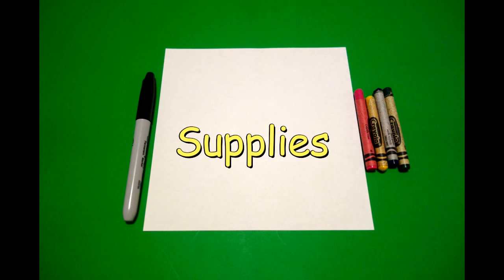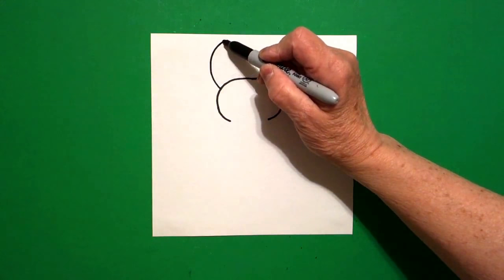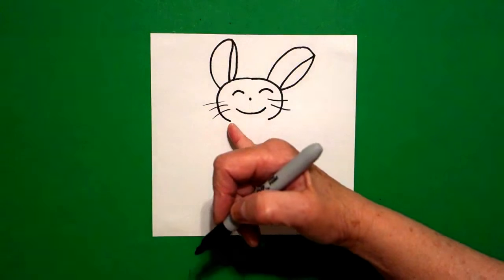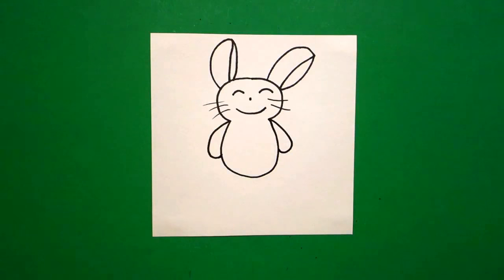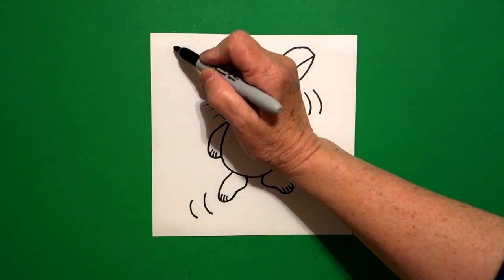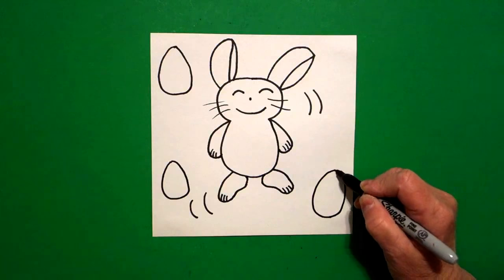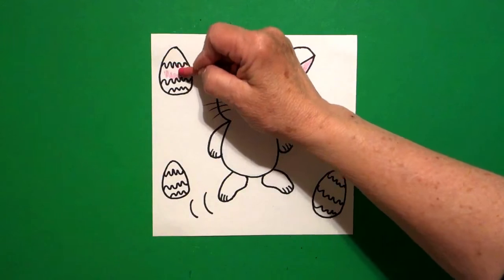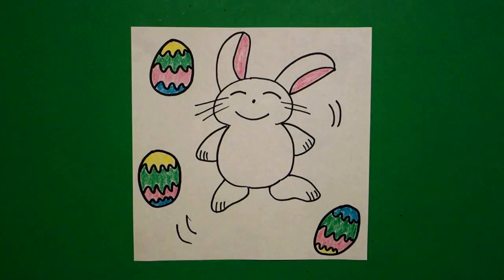Let's Draw a Bouncing Bunny!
Easy to follow directions, using right brain drawing techniques, showing how to draw a bouncing bunny.